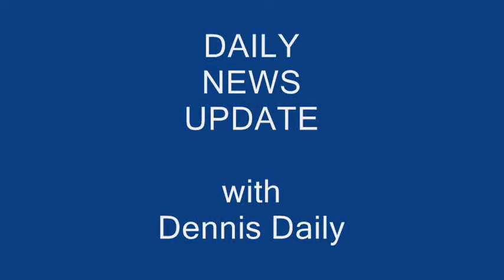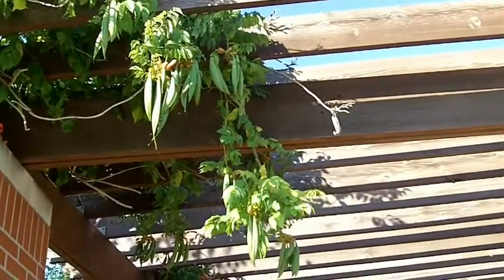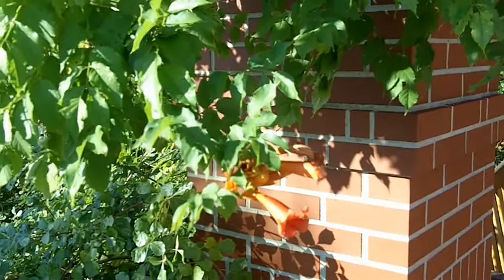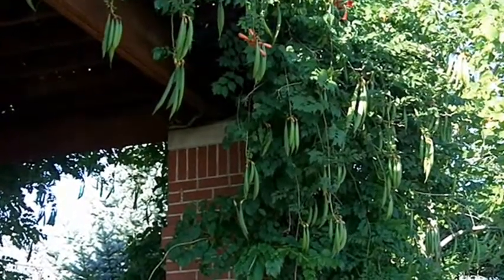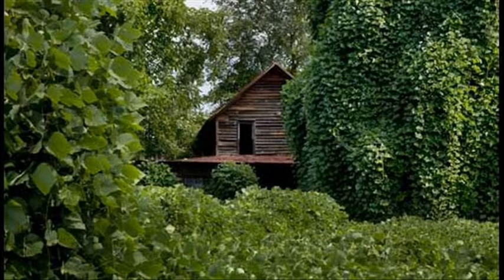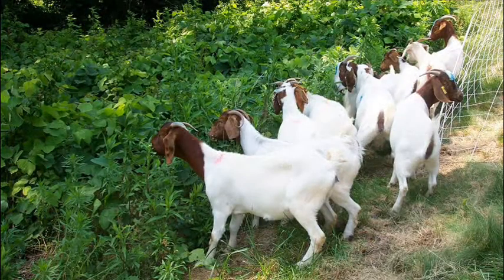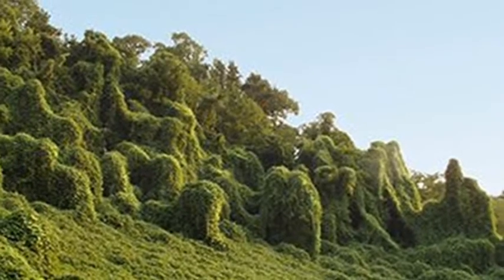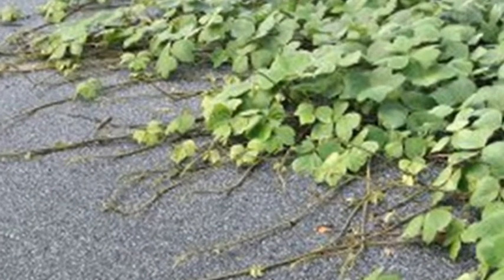DAILY NEWS UPDATE 06-04-12 with Dennis Daily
"This stuff is creepy!" is the topic, as longtime national reporter Dennis Daily expresses his opinions on the passing scene.